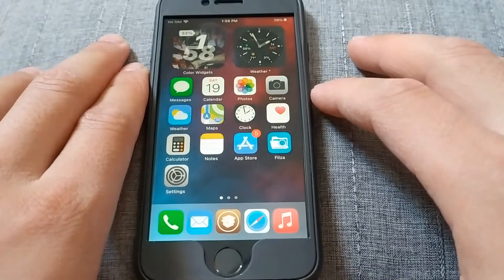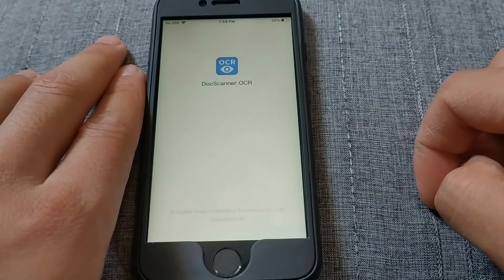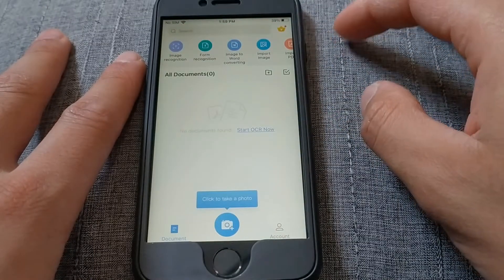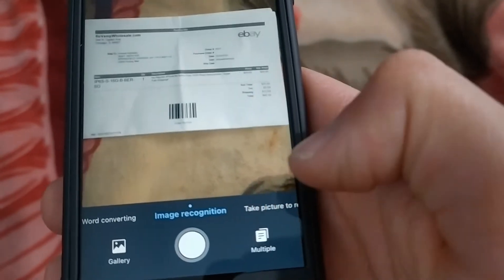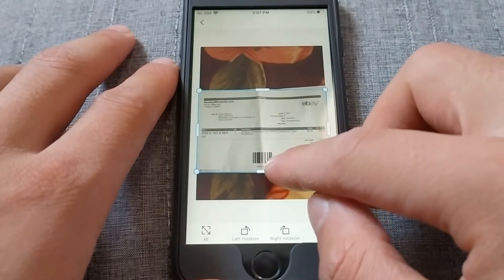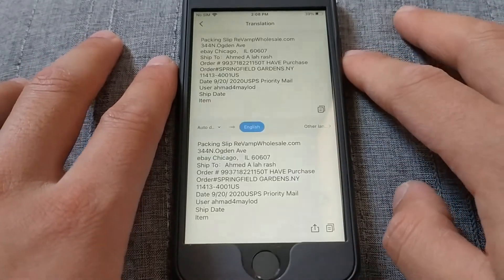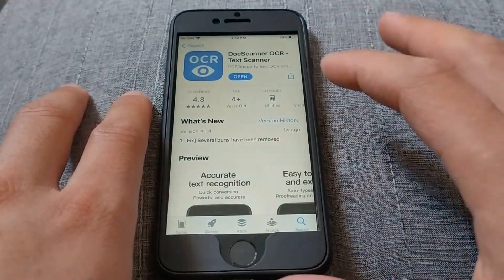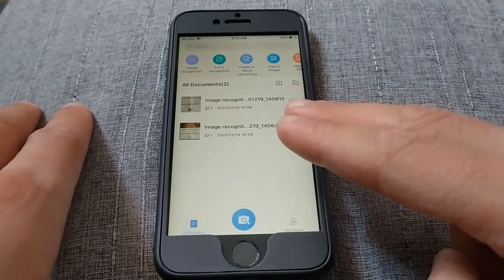Best Document Scanner App for iOS (2021) | How to Convert Image to PDF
Hi guys. In this video, I will show you a very useful app that you must have on your iOS device, this app will help you a lot to accomplish some important things such as converting images to PDF and others.
This app is " DocScanner OCR - Text Scanner "

DocScanner OCR is a powerful PDF document or picture scanner app.
Just upload your local PDF files or images in PNG, JPEG, or just take a photo with the phone camera, it will identify the text and save it in Word or Excel or even translate it to many languages.

✮ ஜஜ🔆💜🔆ஜஜ ✮

See also: ♻️

 Mac OSX 🖥🖱

📲 Android 📲

★═ஜ💠ஜ═✮
Any help from you guys is appreciated 💓

★═ஜ💠ஜ═✮
How to convert pdf
How to convert pdf to image
How to convert image to pdf
How to convert image to word
How to convert image to excel
How to convert pdf to excel
Best iOS apps
Best app to convert pdf
Best app to convert word
Best app to convert pdf to word
Best app to convert pdf to image
Best app to convert image to pdf
Free apps for iOS
Best 2020 apps for iOS
Doc scanner
Best doc scanner for iOS
Free doc scanner for iOS
best document scanner
best scanner app for android
jpg to pdf
document scanner
The Best Document Scanner App for iPhone and iPad | How to Convert Image to PDF
The Best Doc Scanner App for iPhone and iPad